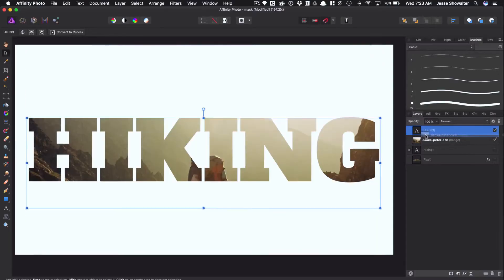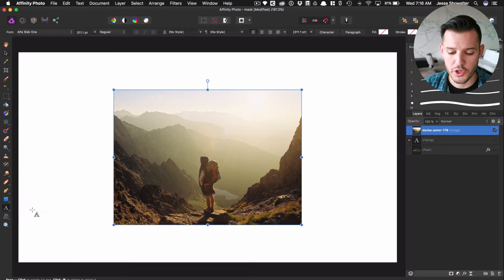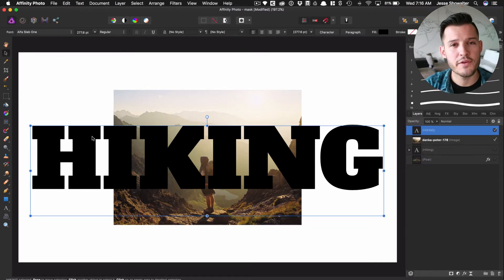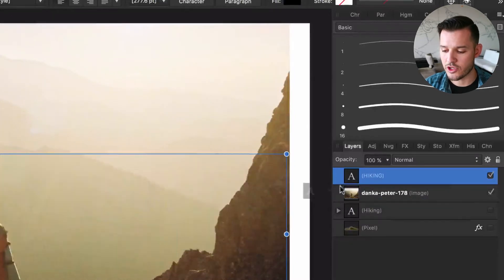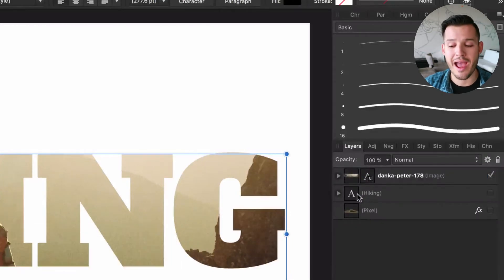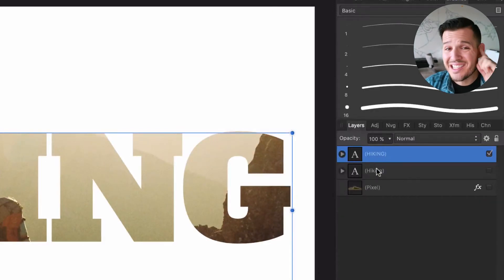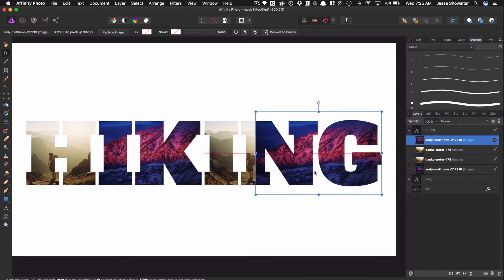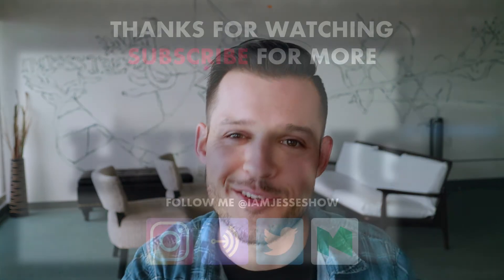How to Mask an Image on Text in Affinity Photo | Graphic Design Tutorial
How to Mask an Image in Text in Affinity Photo. In today's graphic design video tutorial, we show you how to mask an image on text using Affinity Photo by Serif.

Combining an image with text can be a super fun and effective technique. It can create a playful sense of depth and allows for textures, colors, and imagery to make it's way into the design.

There are two ways to accomplish this while still keeping the text editable. Layer Masks, and Clipping Masks. They are both really similar and the technique is subtle. Look for the horizontal or vertical lines in the layers panel to give you a hint.

Although both techniques are similar I recommend going with the clipping mask since it makes moving the image around after it's masked easier.

After we chose our text, we brought our image into Affinity Photo. From there we used a clipping mask to make sure the image was only shown within the text.

Let me know if you have any questions about the tutorial or if you have any other fun techniques and or effects with text that you love.